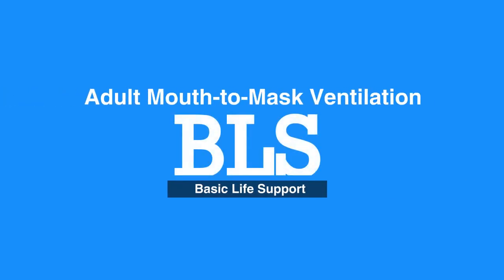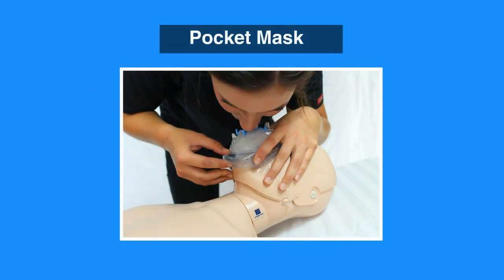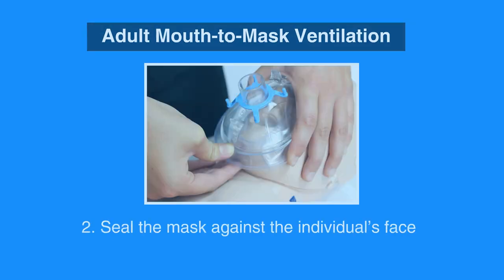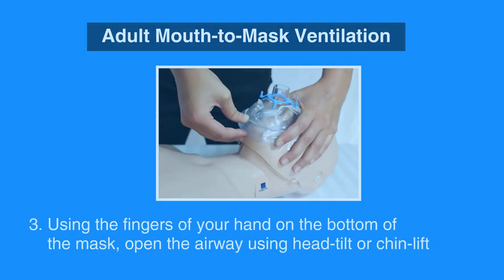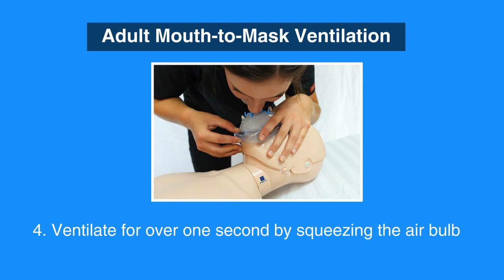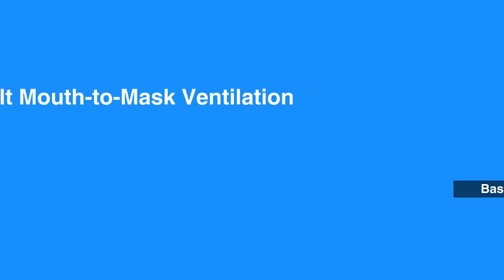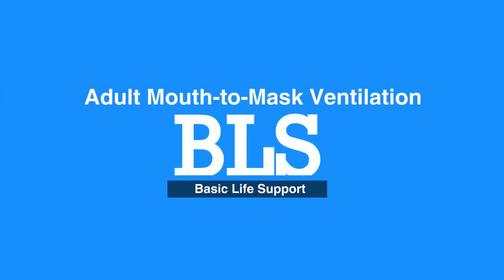2c. Adult Mouth-to-Mask Ventilation, Basic Life Support (BLS) (2020) - OLD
This lesson discusses Adult Mouth-to-Mask Ventilation, which is the use of a mask to deliver breaths in one-rescuer CPR. The appropriate use is detailed step-by-step. These guidelines help to ensure CPR is administered properly in one-rescuer situations requiring the use of a ventilated mask.

"Breaths should be supplied using a pocket mask if it’s available.
First, give 30 high-quality chest compressions.

Next, seal the mask against the individual’s face by placing four fingers of one hand across the top of the mask and place the thumb of the other hand along the bottom edge of the mask.

Using the fingers of your hand on the bottom of the mask, open the airway using the head-tilt-chin-lift maneuver, unless you suspect that the individual may have a spine injury.

Finally, ventilate for over one second by squeezing the air bulb. As you watch the chest rise with each ventilation, make sure you are pressing firmly around the edges of the mask."